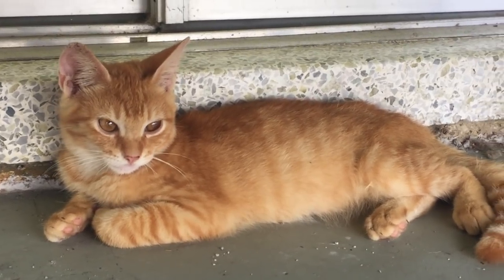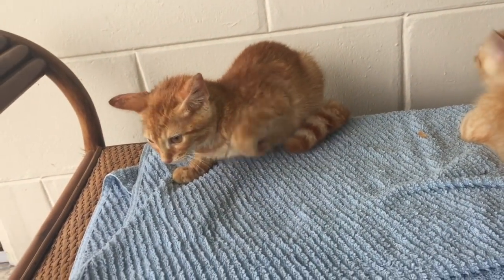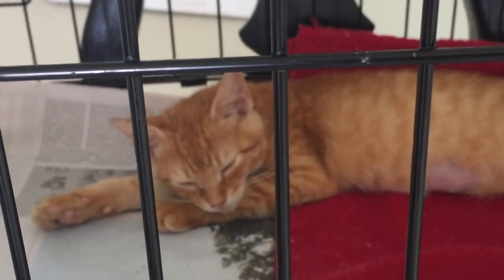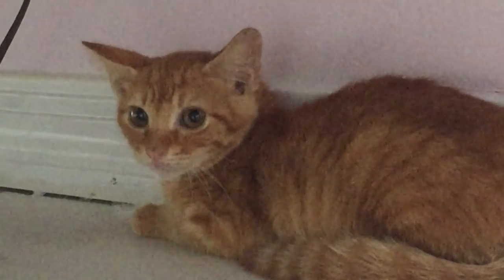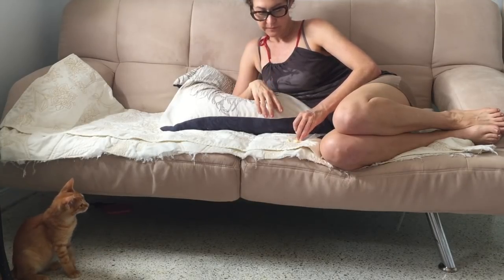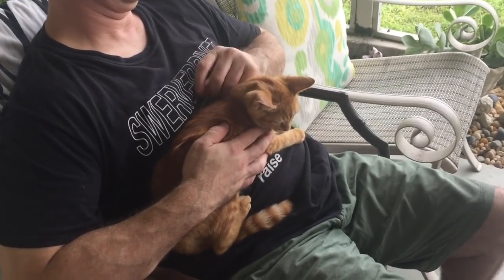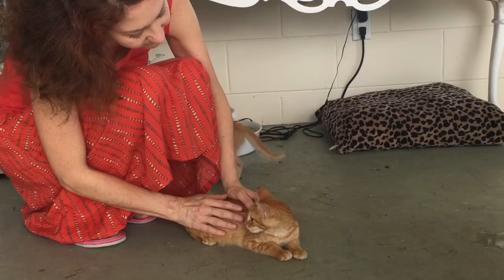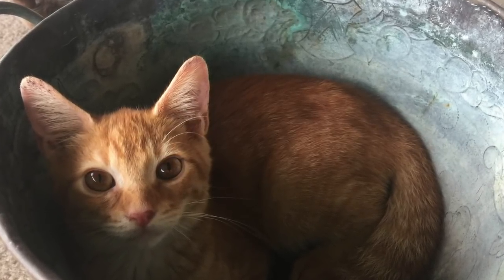How to Make friends with a Scared, Shy Kitten - Foxy - Part 3 of 3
Little Foxy has come a long way since he came to Kitten School as a frightened, cringing little guy who had never been held by a human. We have worked hard to gain his trust and friendship, and now he's ready for his Forever Home! This is the last video in a 3 part series showing how to tame a shy or frightened cat or kitten.